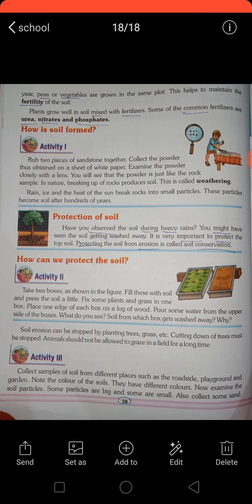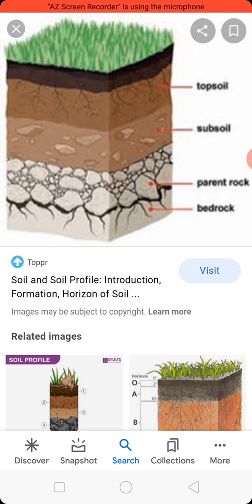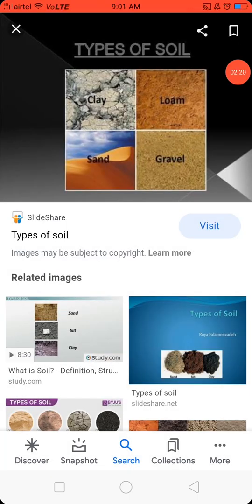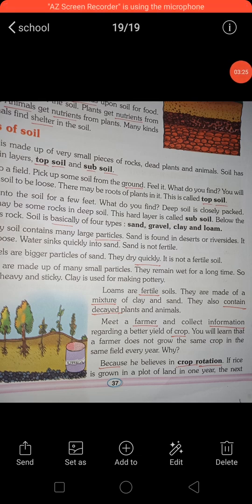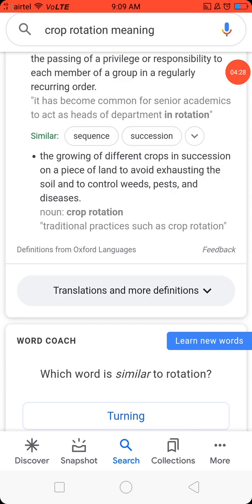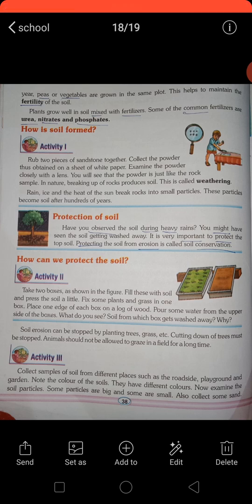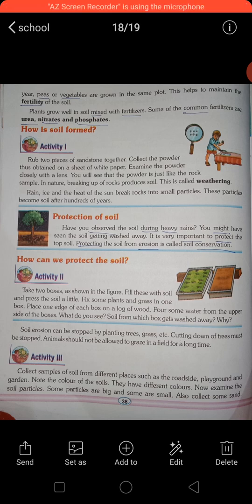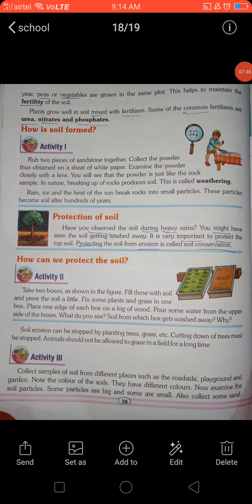Martinet 3rd EVS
The Story of  Soil (explained)